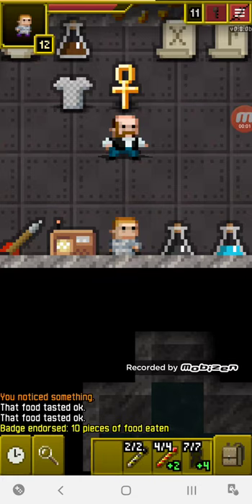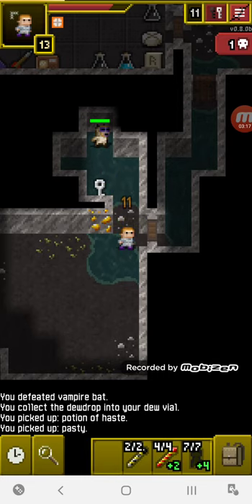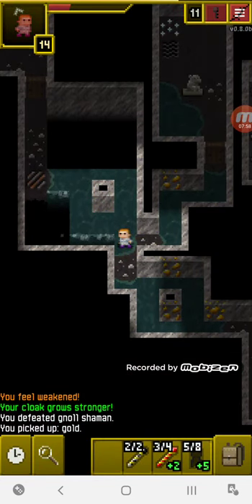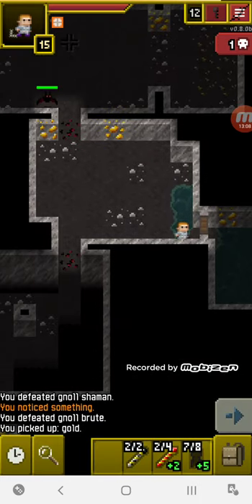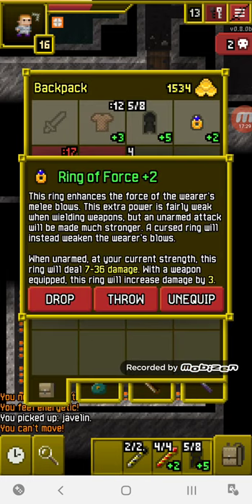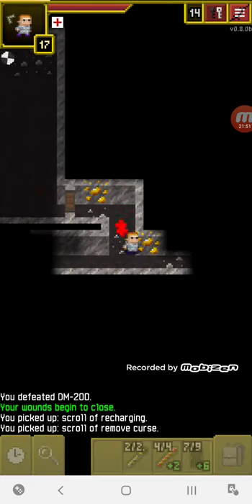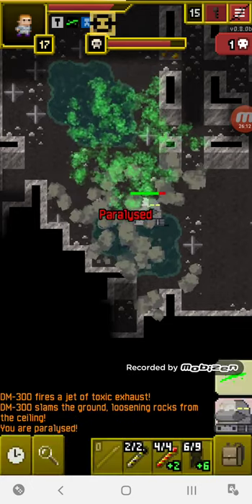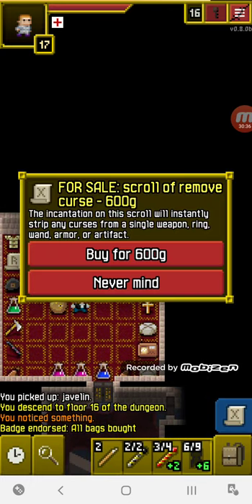Shattered Pixel dungeon update 0.80b Walkthrough: new enemies and DM-300. How to not suck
Throughout this rather lengthy walkthrough i explain the in's and out's of the caves on shattered. How the new enemies work, strengths & weakness etc. Skip to 25:10 to watch ONLY the boss fight, all content before that is me going over all the new enemies and their mechanics. Enjoy :)